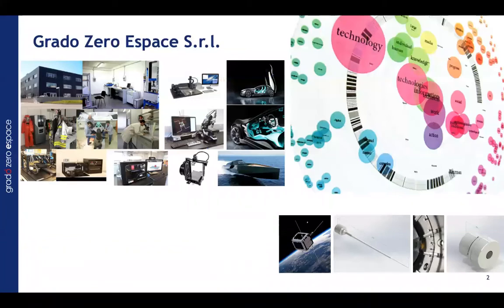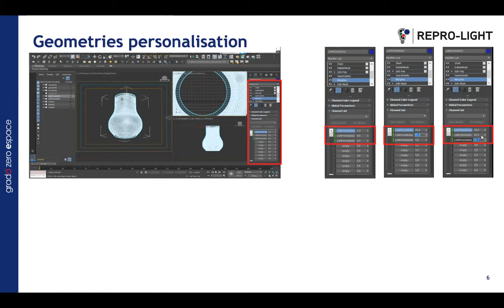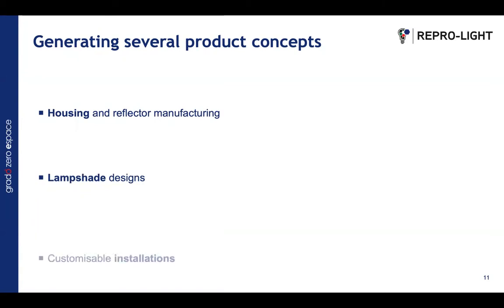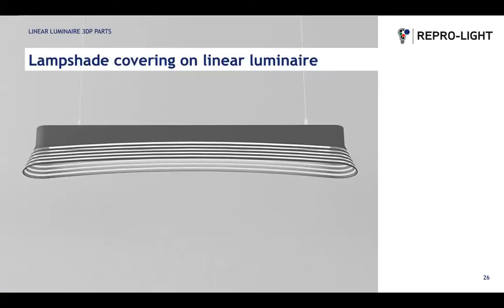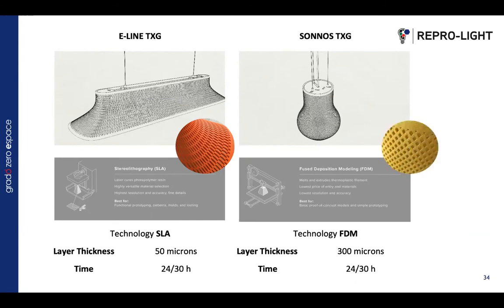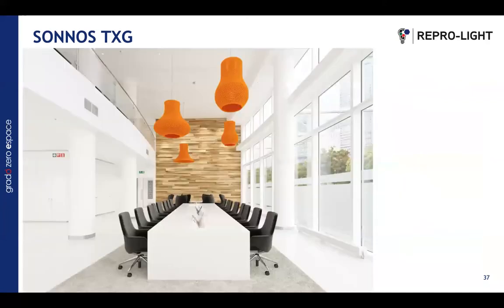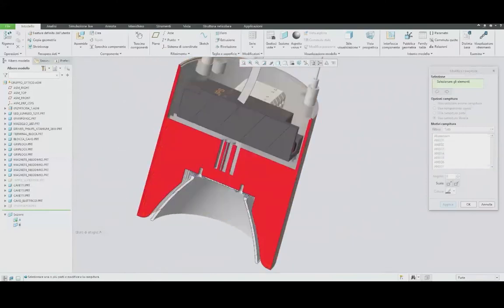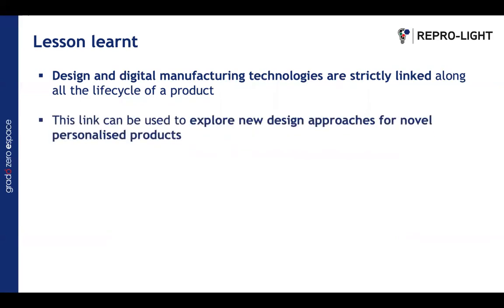Additive Production:New Disruptive Fabrication Technologiesfor a Novel Design Approach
by Enrico COZZONI, Ph.D., R&D Teamleader, Grado Zero Espace (left)Claudio PUCCI, Designer, Grado Zero Espace